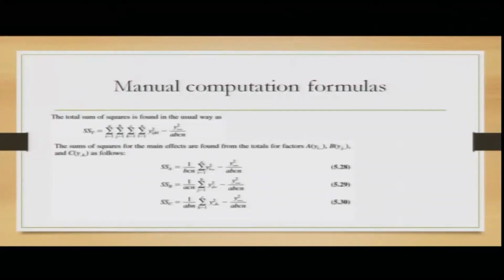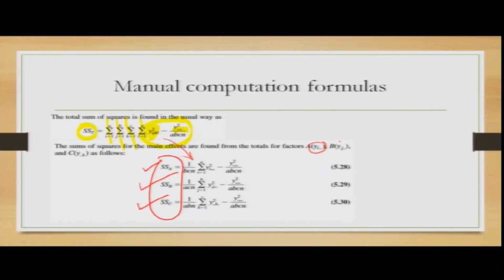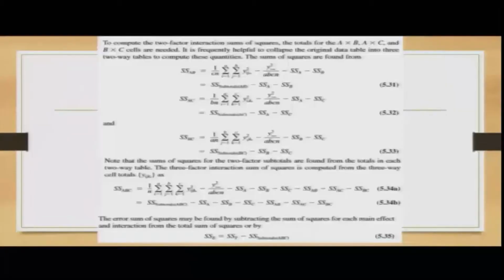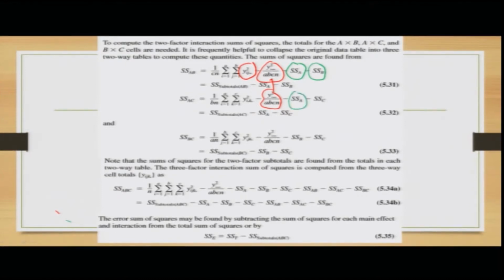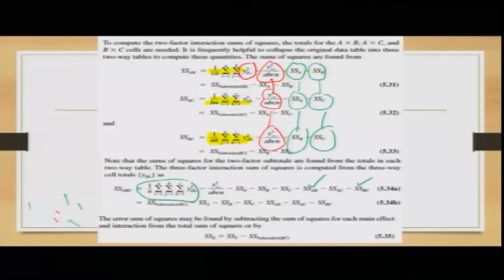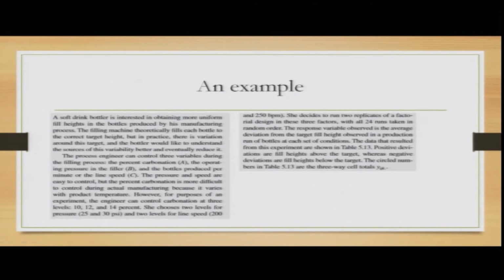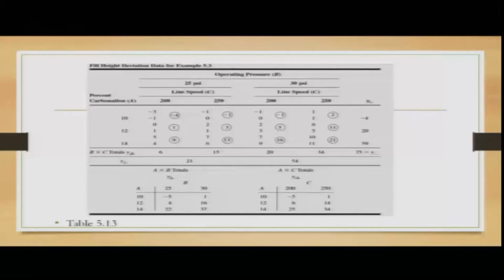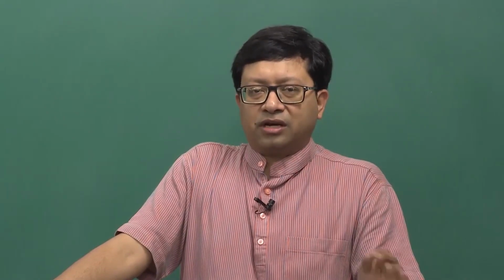Lecture 20: Factorial Designs - VI